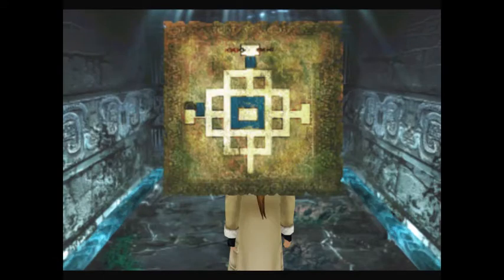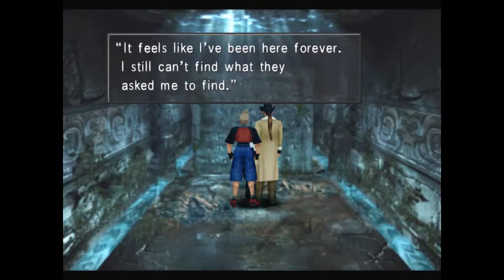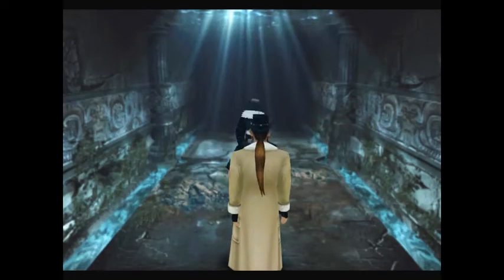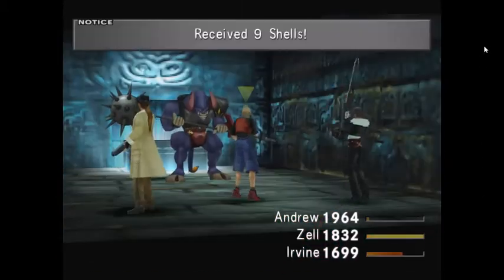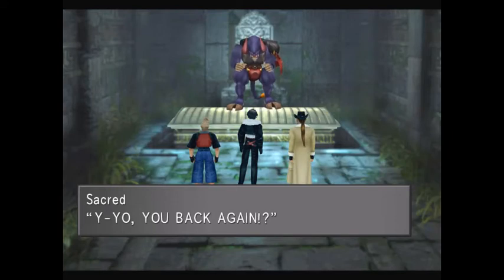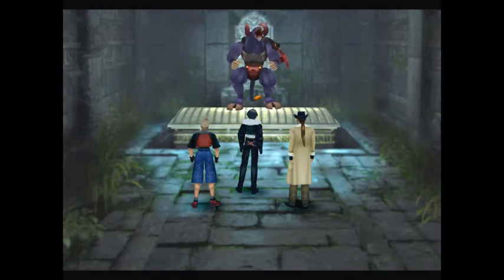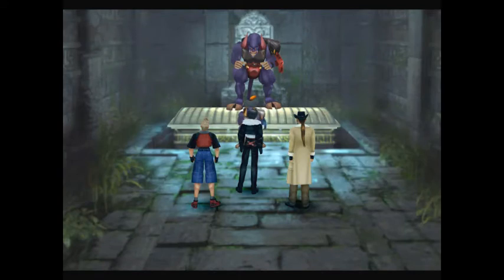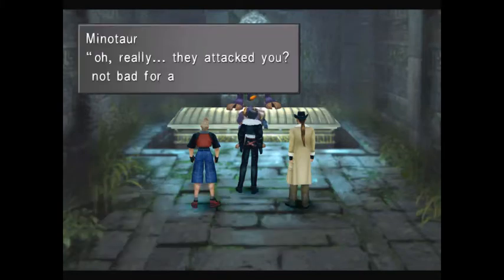Final Fantasy VIII (Steam) - Video 25, The Forbidden Cave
Traveling through the Forbidden Cave to get the Mario Bros.. uh.. I mean the Minotaur Bros ;p